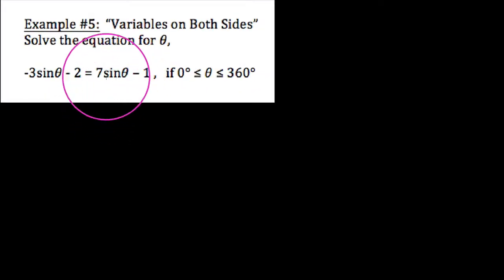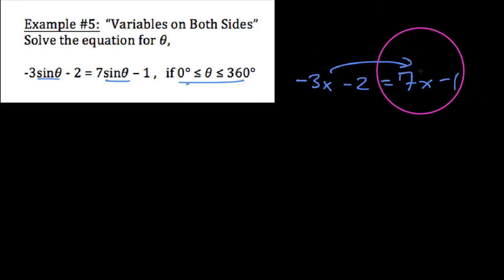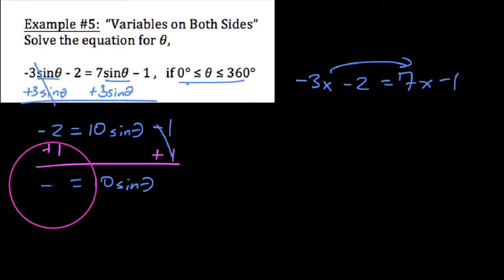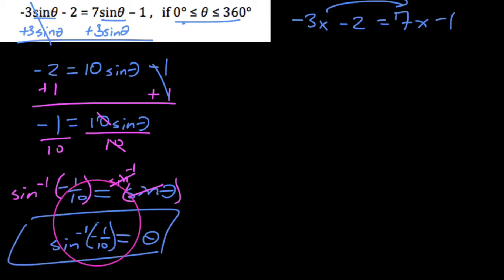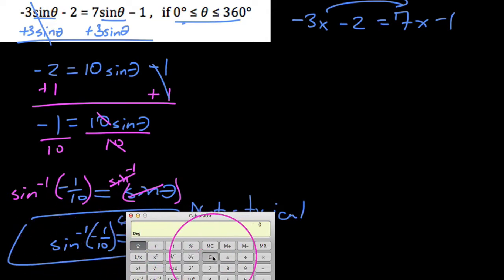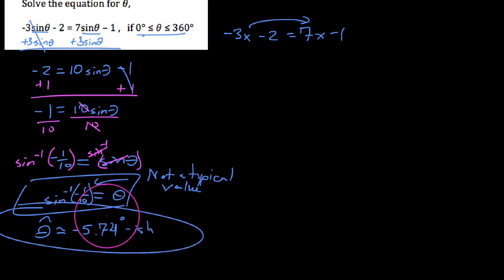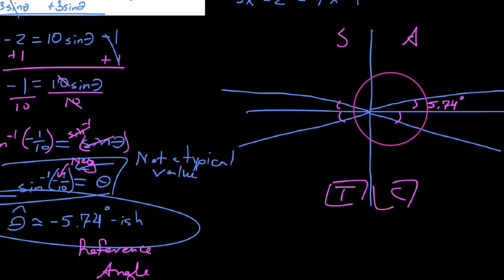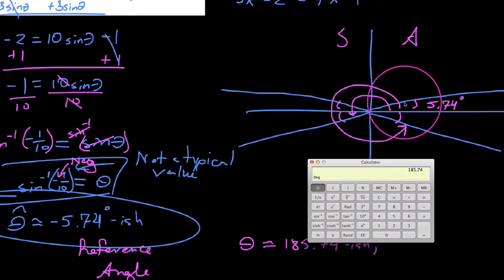Trig 6.1.4, Solving trig equations with trig functions on both sides.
In this video I solve a trig equation that has trig functions on both sides.  I also show how to find the solution angles using a calculator and reference angles, since the angle(s) in question here are not typical.